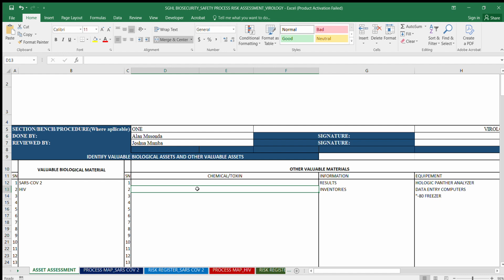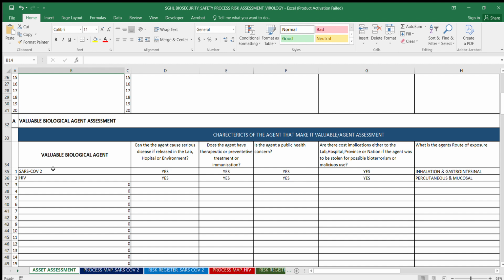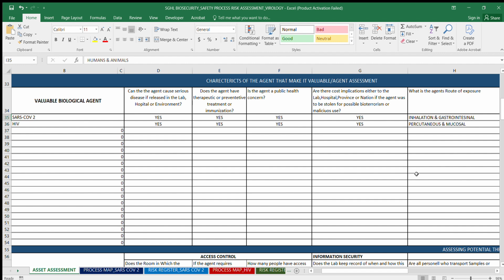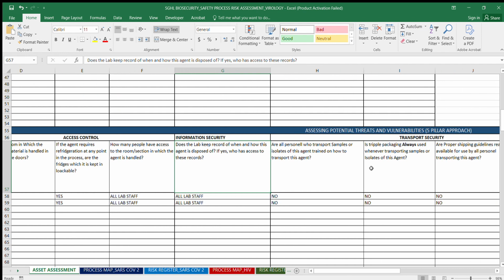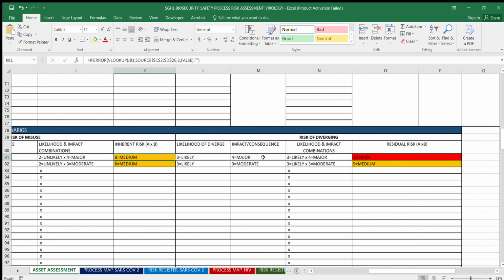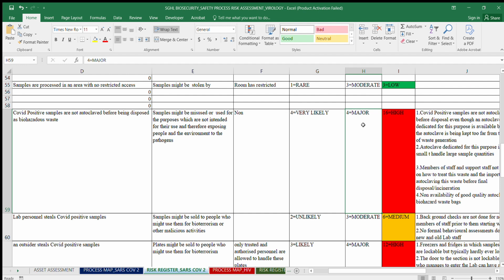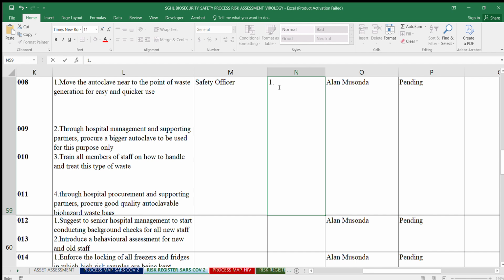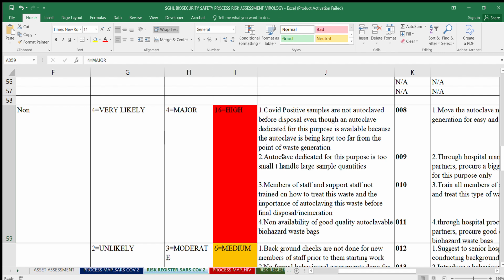SESSION 11_BIORISK ASSESSMENT_PART 5_BIOSECURITY RISK ASSESSMENT USING THE EXCEL TOOL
This video shows how to use the excel template for biosecurity risk assessment